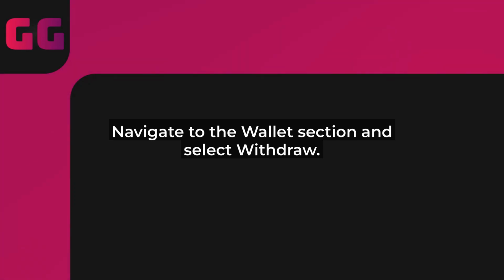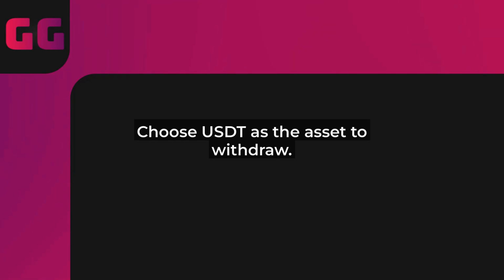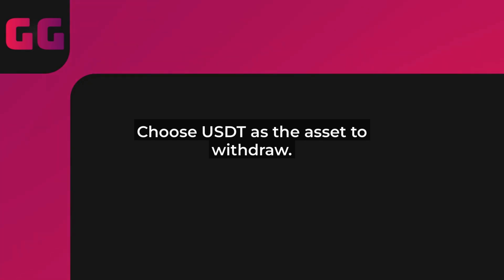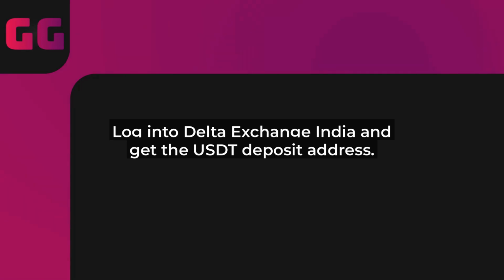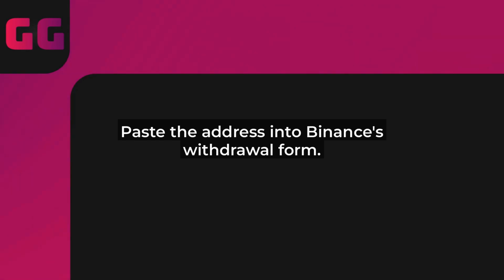How To Transfer Usdt From Binance To Delta Exchange India (2025)